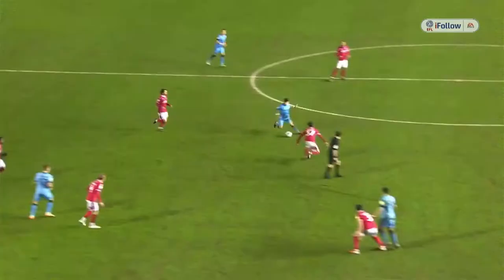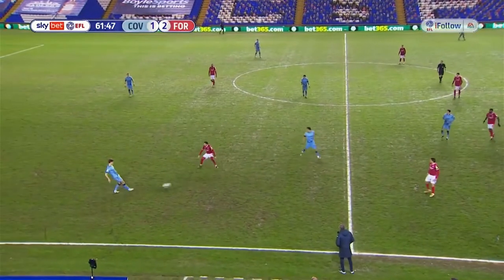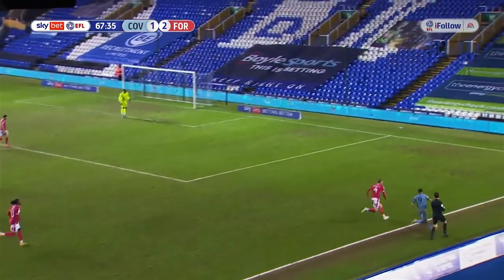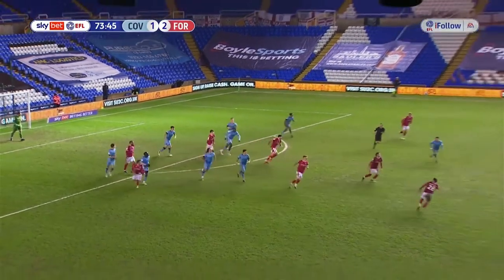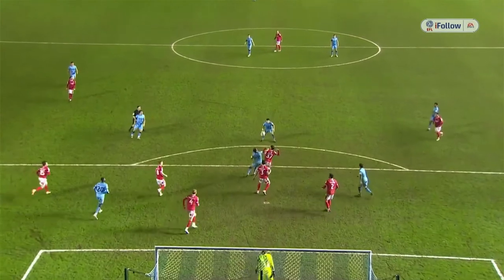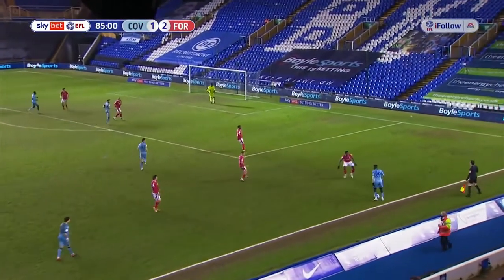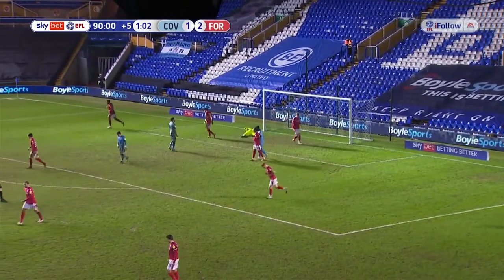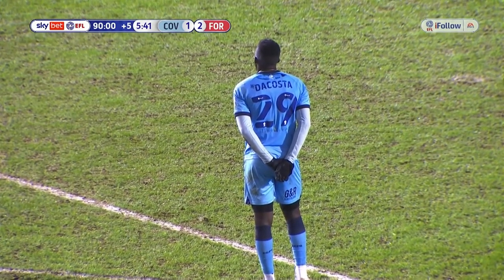Julien Dacosta | Coventry City vs Nottingham Forest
Julien Dacosta's one man show against Nottingham
Forest.
2nd Febuary 2021